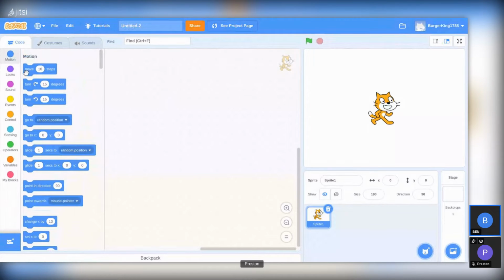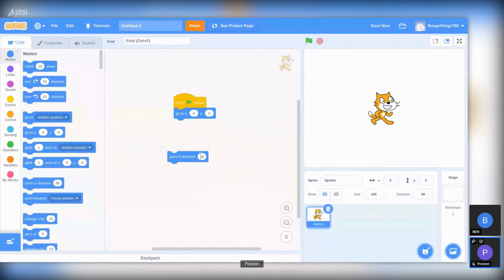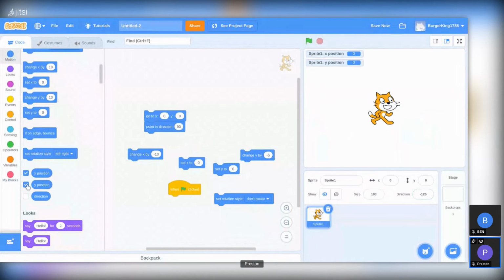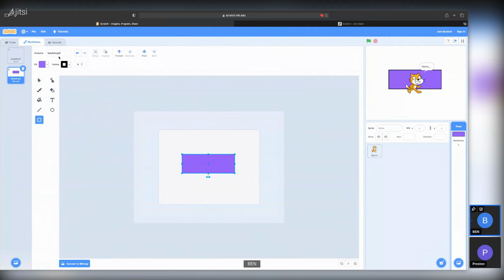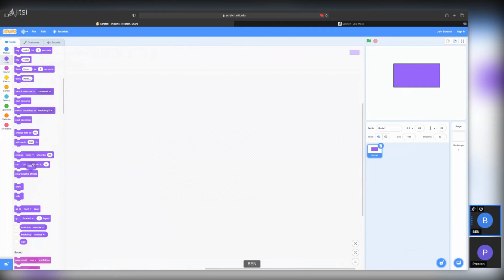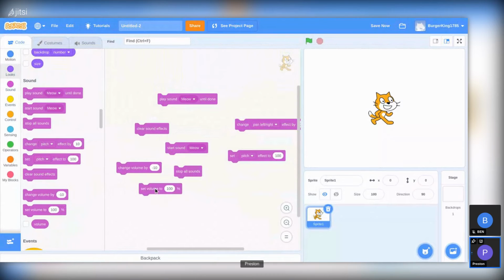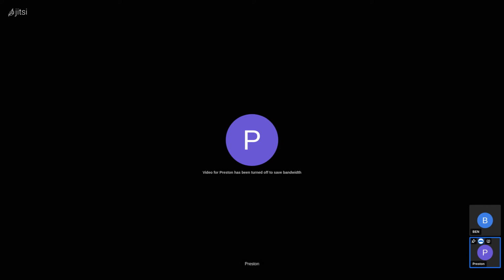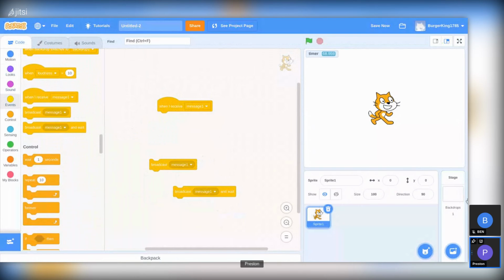Review of all the scratch blocks (part 1) our first video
in this video, our first, we review all the blocks (better thumbnail being made)